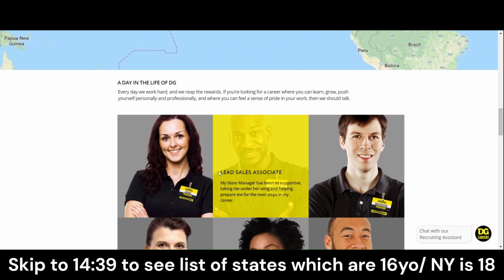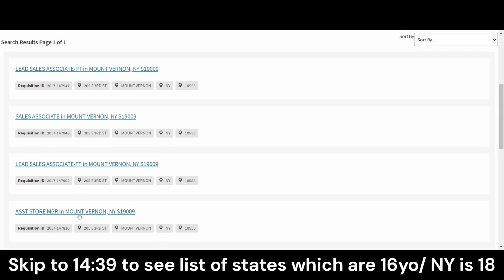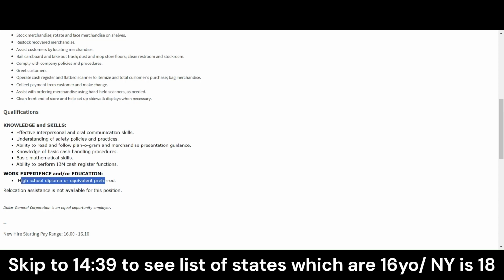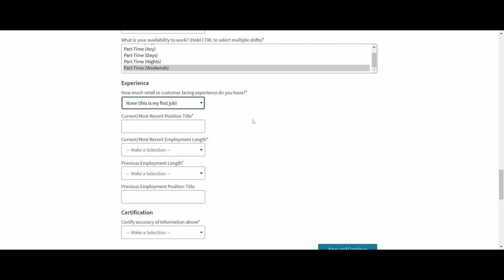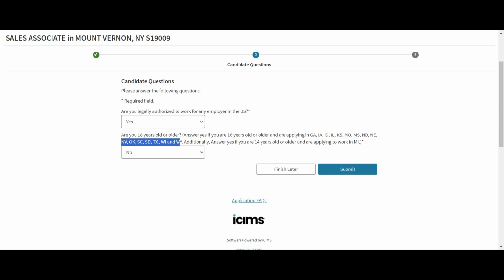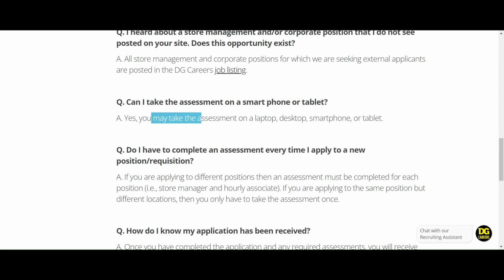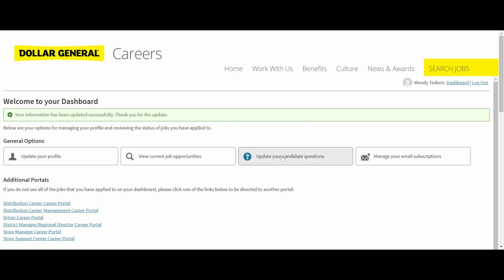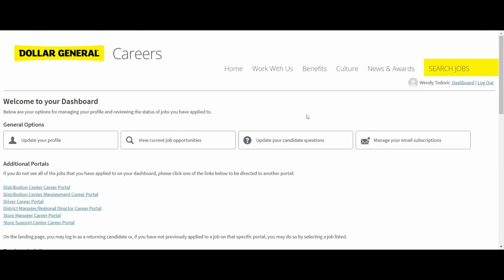HOW OLD do I have to be to work @ DOLLAR GENERAL in NY?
HOW OLD do I have to be to work in DOLLAR GENERAL in NY?
The age requirement for hiring at DG is 18 years of age besides the following states, where the hiring requirement is 16 years of age: Georgia, Iowa, Idaho, Kansas, Michigan, Mississippi, Missouri, North Dakota, Nebraska, Oklahoma, South Carolina, South Dakota, Texas, Wisconsin, and Wyoming.

Watch us apply to DOLLAR GENERAL!

About TCC21: The Cool Classroom (AKA The Computer Classroom) TCC21 channel is for teachers and students to learn more about businesses, computers, getting a job, saving your money, and surviving in the real world. Ms. Todoric has taught in 9 different high schools in NJ and NY and even taught English in Spain! She is currently in Mount Vernon, NY. She started this channel on January 1, 2021 when a student asked her to show him the classroom bulletin board!

Ms. Todoric currently teaches:
1. Integrated Office Apps
2. Entrepreneurship
3. Career and Financial Management CFM

Resources Used and Recommended: CareerZone - STATE of NY OLASJOBS, MONSTER, @ROBERTKIYOSAKI, @minorityminset Rich Dad Poor Dad Book, Think and Grow Rich Book by Napolean Hill, Entrepreneurship textbooks by McGraw Hill, YouTuber, Jaspreet Singh from Minority Mindset (Videos and Workbook), Rich Dad Poor Dad Channel Dave Ramsey – Money Makeover Workbook,
Ms. Todoric holds a BS in Business Management and a MS In Management & Policy along with Advanced Certificates in Human Resource Management and Information Systems. She is also a licensed realtor in NJ and enjoys viewing homes, taking pictures, investing and video creation. She loves to help others pursue their dreams by helping them with their resumes and getting them into the company of their choice.

COMPANIES WE LOVE and ALWAYS Create VIDEOS about: @google @allstate @sonic @GM @Charlesschwab @testout @google @hp @dell @coding @Remax @coldwellbanker @applieddigitalskillswithgoogle @deca @generalmills @kraft @polandspring @shoprite @walmart @target @aerogarden @bestbuy @brio @igloo @willywonka @sonic @hp @google @gmmotors @valvoline @allstate @donorschoose @nitrotype @lamsim @turbotax @nike @supreme @fendi @gucci @colgate @hasbro @acehardware @adobe @americaneagle @express @clorox @dollartree @dollargeneral @homedepot @lowes @mattell @sony @officemax @revlon @loreal @walgreen @xerox @saralee

Student YouTubers: @hispanicpanic @stampede550 @chiiwvttz5856 @arzproductionsTV and more!